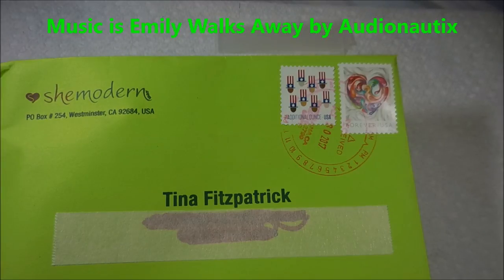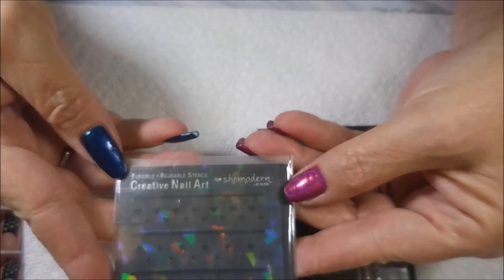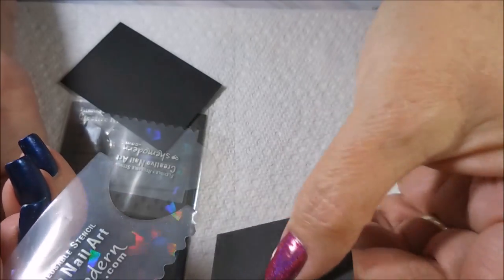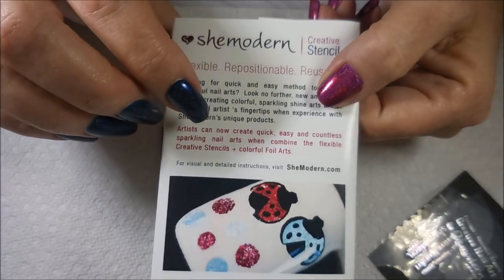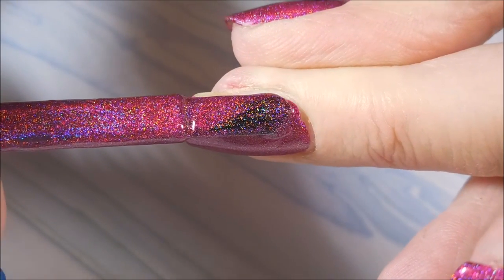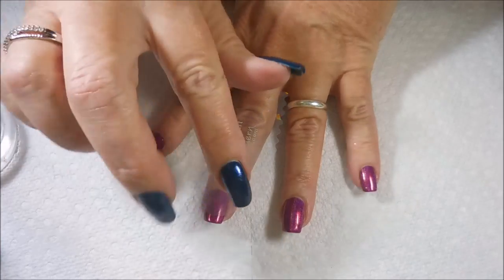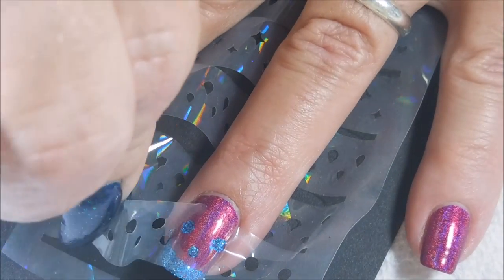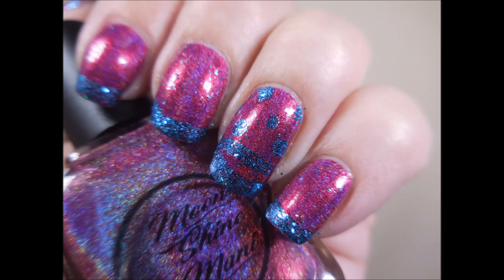SheModern True Love Demo Moonshine Mani True Love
Tina

                             Some Of My "Go To" Products:
Cotton Claw (similar to the one I use) $4.99:

Filmed with: Nikon Coolpix S6900
Tri-Pod: LimoStudio 17" Mini Tripod AGG301
Edited with: Windows Live Movie Maker